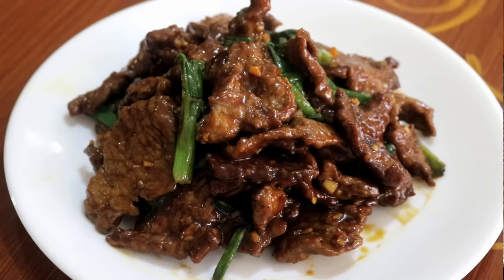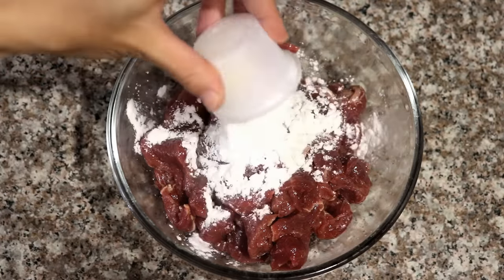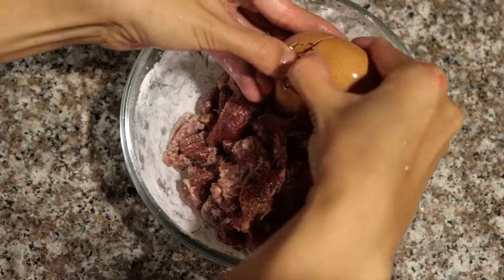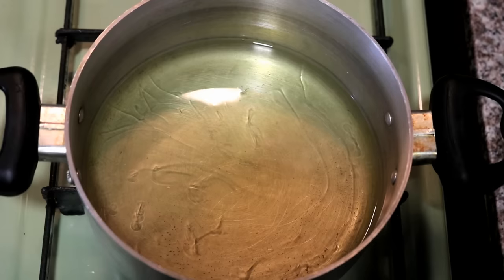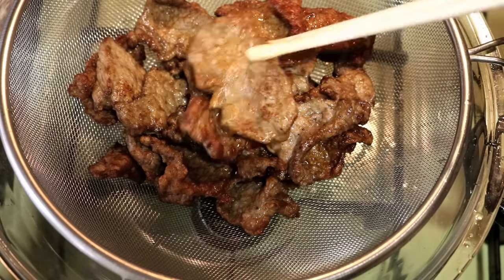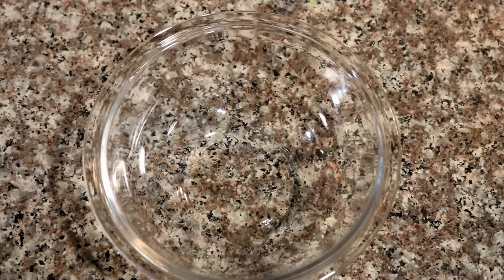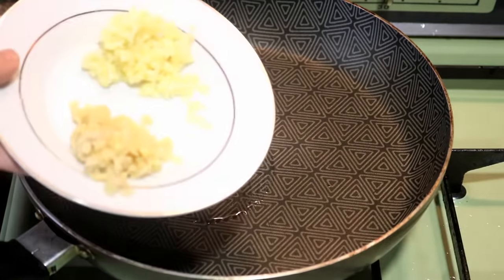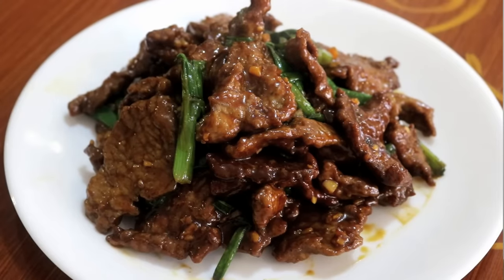BETTER THAN TAKEOUT - Mongolian Beef Recipe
Mongolian Beef is a Chinese dish that most Chinese people don’t even know about. According to my research, originally, this dish was invented in the USA and it is a well known American Chinese food. I got a lot of requests for this. In this video, I will share some of my tips that will take this dish to another level.

**Ingredient list**
- 14 ounces of beef (cut into 5mm thick)
- 2 tbsp of Chinese cooking wine [Amazon
- 1/3 tsp of salt
- 1/2 tsp of black pepper
- 1/4 cup of cornstarch (just enough to coat the beef)
- egg white from 1.5 large egg
- 1 tbsp of minced ginger
- 1.5 tbsp of minced garlic
- a bunch of spring onion (use the white part to stir fry and reserve the green part to add at the end)
- enough oil to fry the beef

- 2 tsp of cornstarch
- 3 tbsp of brown sugar
- 2/3 cup of water
- 1 tsp of dark soy sauce [Amazon

- My first tip for you is to slice the beef into 5 mm thick. Personally, I think this is the perfect thickness. I don’t recommend slicing it thinner than this because it will dry out quickly during the frying.

- Normally I will season it with some Chinese cooking wine. But I am in Cuenca Ecuador now. I couldn’t find Chinese cooking wine in this whole city so I found out that same amount of beer works just fine. I thought this will be a good substitution for Chinese cooking wine. Do not use the dark beer. It will turn out a bit of bitter at the end. After that, I will add some salt and black pepper. If you get a cheap cut which might be tough, you can add 1/4 tsp of baking soda. It will help tenderize the beef. But if you get a nice cut, it is not necessary.

- Let the beef sit for 30 minutes. We will coat the beef with some cornstarch. Give it a little mix to make sure the cornstarch is distributed so it won’t clump up later. Then we will add 1 and a half of egg white. Mix it again. After you make sure that every piece is coated nicely, you still want to keep massaging it for another 5 minutes to give it enough time to tenderize the meat. So this is my second tips. Cornstarch and egg white is a very common technique in Chinese cuisine. It gives a lot of moisture to the beef and creates a starchy layer to lock the juiciness inside the meat. So the beef will turn out super tender and juicy. Try it and you will be surprised.

- Heat up 2 cups of frying oil to 370 degrees Fahrenheit. The most important thing is to get the oil to the high temperature so the beef will have a nice outside layer.

- I usually put the beef as close as possible to the oil and then drop it in. In this way, the oil won’t splash everywhere. Add your beef piece by piece otherwise, they will clump up together. Make sure you fry them in batches because it overflows easily.

- The oil is very hot so it will just take 1 or 2 minutes. Don’t fry it too long because you don’t want to overcook your beef. What we are looking for is the slightly golden color on the edge of the beef. I use a sieve to get rid of the excess oil.

- Before we start the stir-frying process, let’s quickly make the sauce(2 tsp of cornstarch, 1 tbsp of oyster sauce, 3 tbsp of soy sauce, 3 tbsp of brown sugar, 2/3 cup of water, 1 tsp of dark soy sauce). Set the sauce aside, we will use it soon.

- Heat up the pan. Add about 1.5 tbsp of cooking oil, 1 tbsp of minced ginger, 1.5 tbsp of minced garlic, and some white part of the spring onion. I like to use the white part for stir-frying because they don’t get soggy and I also reserved the green part to add at the end. Stir this until fragrant. Pour in the sauce. Stir it until it thickens up. Add the beef back into the pan. Mix everything together. Once you see the beef is coated with that shiny, thick, flavorful sauce, you can add some spring onion. Give it a final stir then take it out and serve it with white rice.